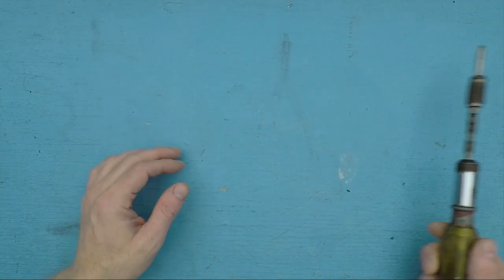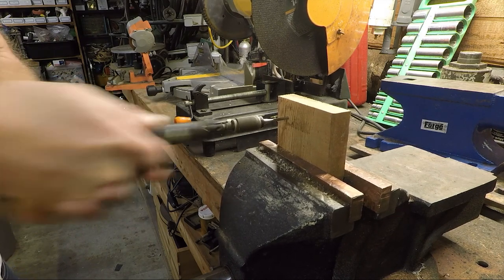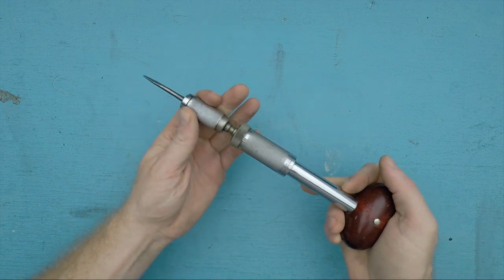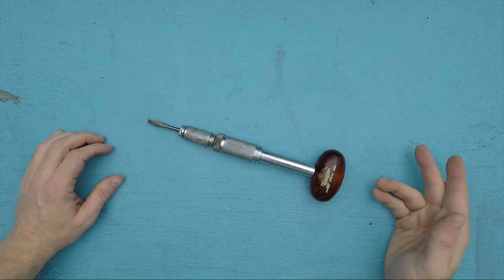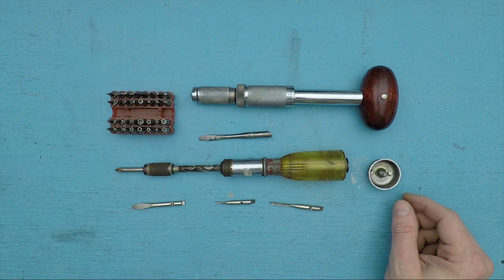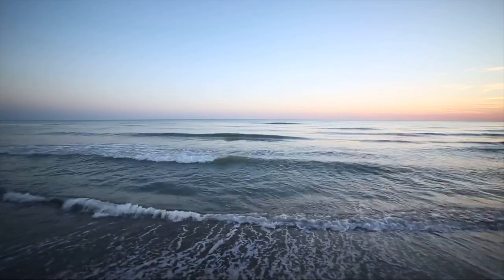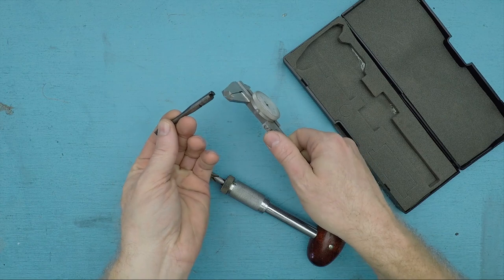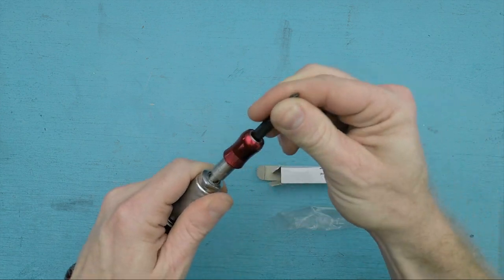Yankee Screwdriver Hex Bit Adapter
Tool (Recommended):
Hex Adapter for Yankee Screwdrivers

Transcript:
Hi, I'm Sean Michael Ragan, and you're watching Cool Tools. There are of course a bajillion ratcheting screwdrivers in the world but I've always loved the old-timey spiral ratchet type, and though he couldn't be here today to say so himself, my friend Bob DeNiro asked me to tell you he feels exactly the same way. The name "Yankee" screwdriver actually dates back to 1895, and is what most people still call this tool. You can also drill holes with it as well, but for that use it really is almost completely obsolete. For driving and removing screws however, this design still works great. It's a lot faster than turning 'em in or out by hand, but unlike your cordless drill, you don't need a charged battery to use it. And it is a lot of fun to operate, at least if you've got a good that runs smoothly without vibrating or locking up. And this is such a one. This little beauty was made by the Millers Falls Company, originally of Millers Falls Massachusetts, sometime between 1936 and 194. It's their model #430, in case anyone's curious. I'm not really a big vintage tool collector, but I happened to run across this thing on eBay and managed to get it for a song, and when it showed up I thought, you know, I wanna use this, rather than just hang it on the wall and look at it. I probably will hang it on the wall, so it doesn't get beat up in a toolbox drawer, but that wall is gonna be in the shop, in a place where I can grab it and use it. Only problem with this tool, and other so-called Yankee screwdrivers, is the bits. They use this obsolete notched D-shaft design, and though it does give a really strong positive locking action, there are at least three different standard shaft diameters for these, and any shape other than flat or Phillips head is very difficult if not impossible to find. So I thought, oh well, I'll make a hex bit adapter for it! That could be a fun project. I could probably just take a hex socket extender like this one, and maybe weld it to one of these old bits, then chuck it up and the lathe and turn on it a bit to clean up the weld, and then... And I was about halfway down that particular rabbit hole when I thought, you know, you might check first and see if somebody else has already had this idea, and maybe you could just buy one. And sure enough, here is one that I found on eBay for $20. And here is a nicer one, apparently made in Germany, that I found on Amazon for $48, and oh look, here's that same one over at Lee Valley Tools for $8.90. Lee Valley actually sells three different models, and which one you need depends on what size bits your particular Yankee screwdriver uses, so you'll have to measure here to figure that out.. Here's what it looks like right out of the box. As you can see it pops in smoothly, and locks up properly. It has a magnet in the bottom to help retain ferrous metal bits in the adapter and ferrous metal screws on the bit itself, as well as a push collar and with an internal catch that works with positive-locking hex bits, like this one, so they can't pull out the front. Let's take it for a spin. If you've seen something here you like, please do check those out, as well as our blog and our podcast over at cool-tools.org.